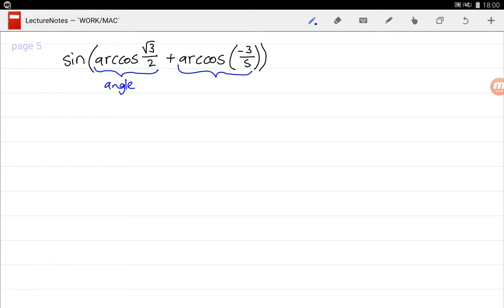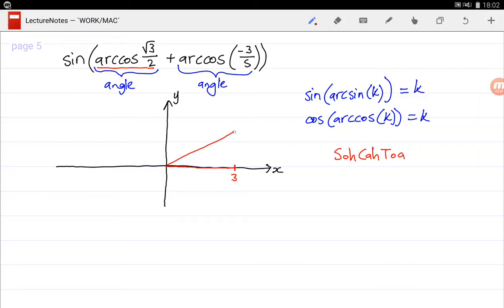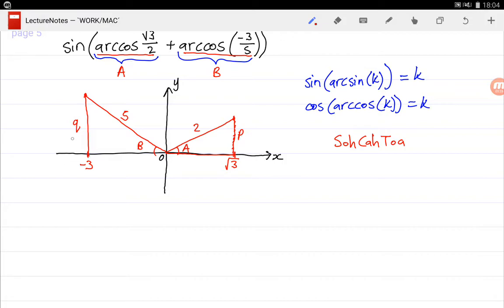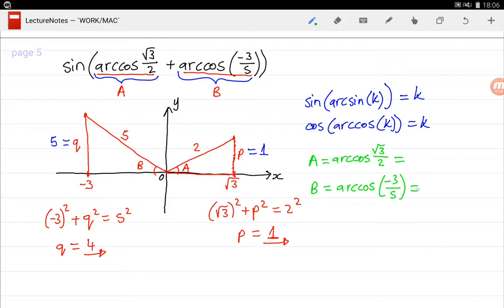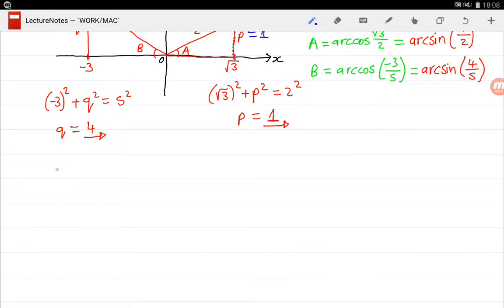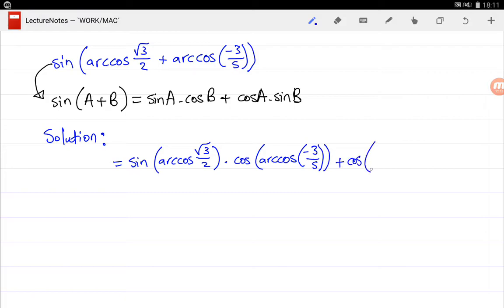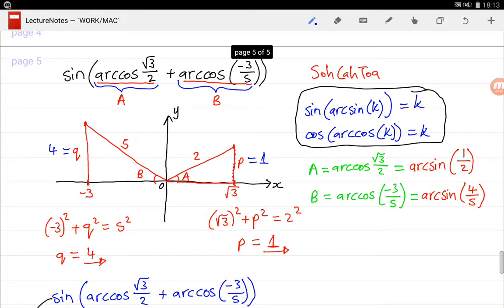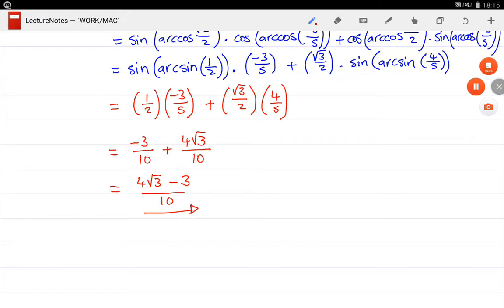Compound Trig Example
Maths is fun when you start understanding what's going on.